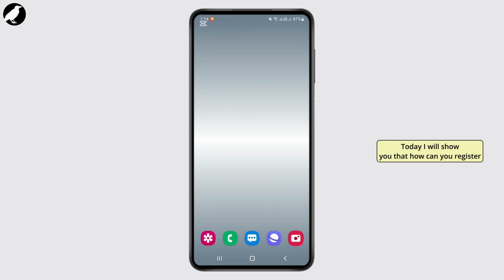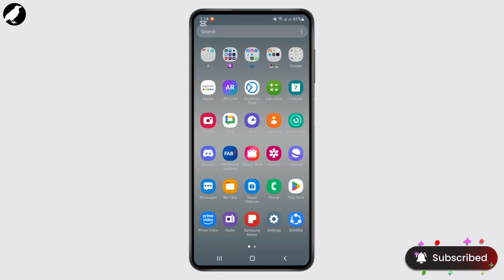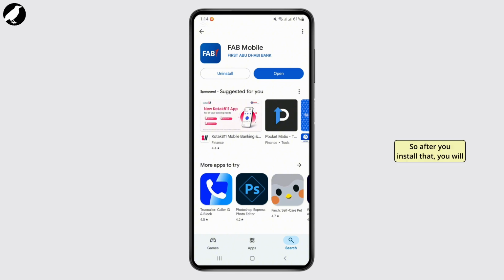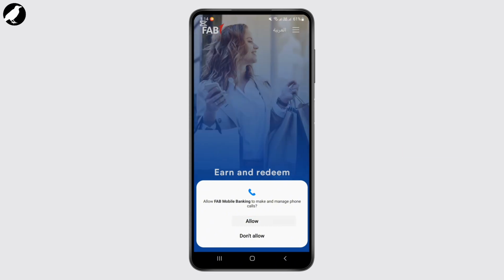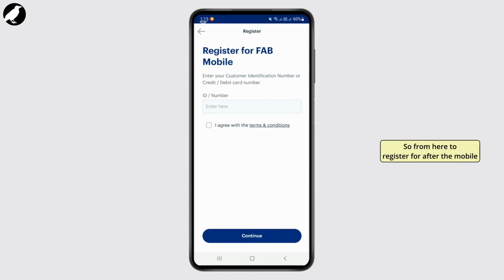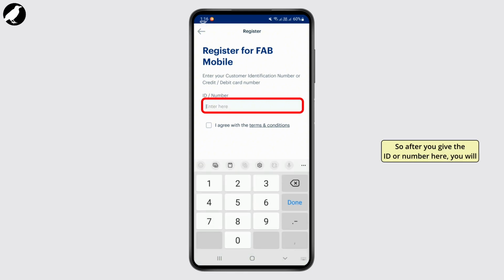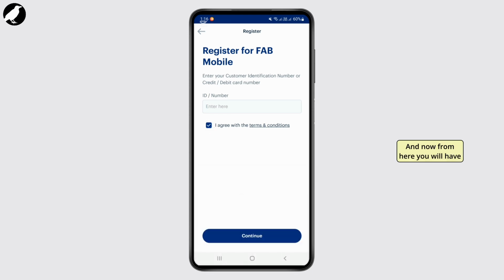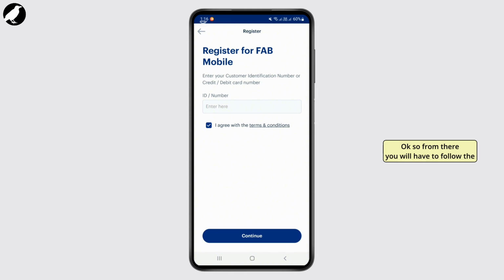How to Register FAB Mobile Banking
Want to start using FAB Mobile Banking for easy and secure access to your accounts? This video will guide you through the simple steps to register for FAB Mobile Banking quickly and effortlessly. Whether you’re asking, "How do I register for FAB Mobile Banking?" or need help with the registration process, this tutorial has you covered. Learn how to set up your account and access all the features of FAB Mobile Banking. Watch now to see how you can register and manage your finances on the go!

Timestamps:
00:00 How to Register for FAB Mobile Banking
00:06 How Do I Register for FAB Mobile Banking?